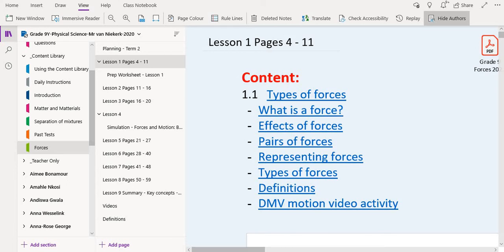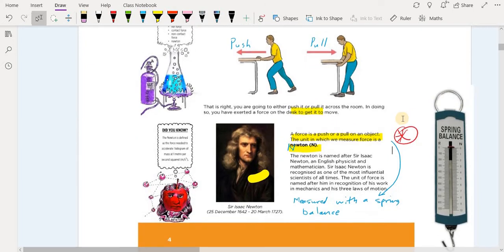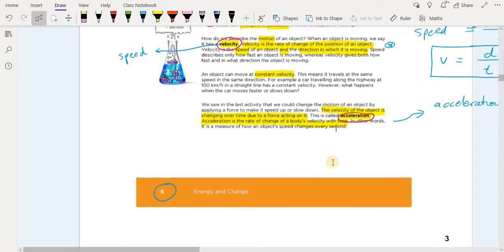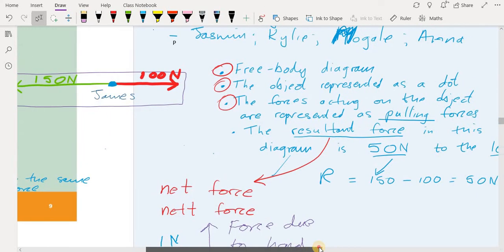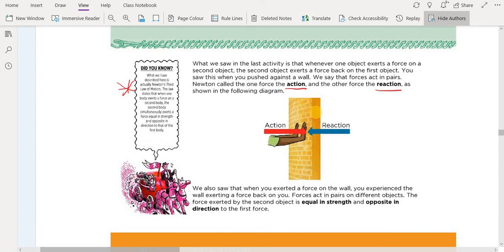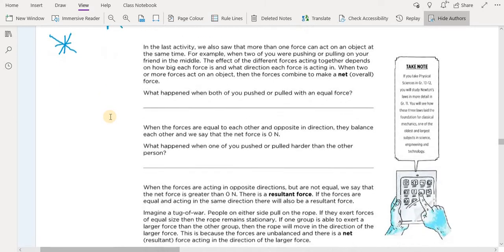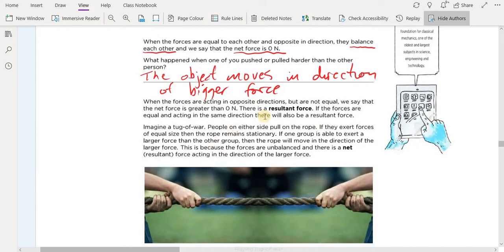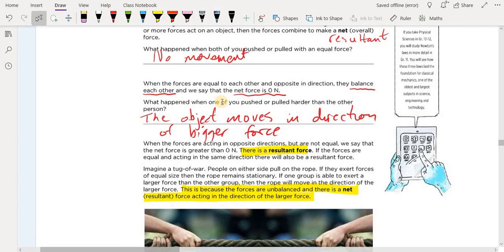Lesson 1 Pages 4 11 Review of work covered last term